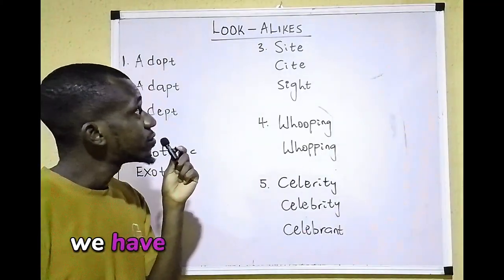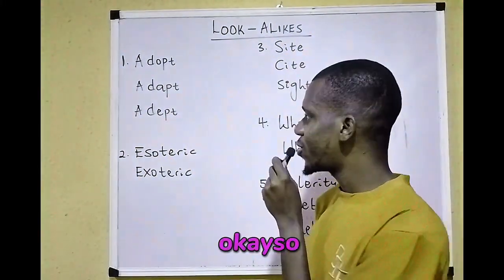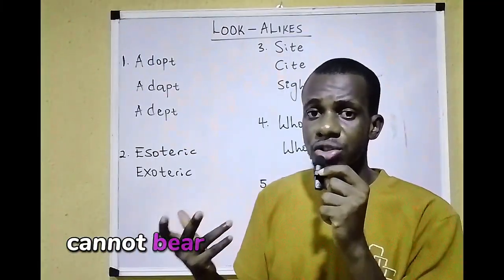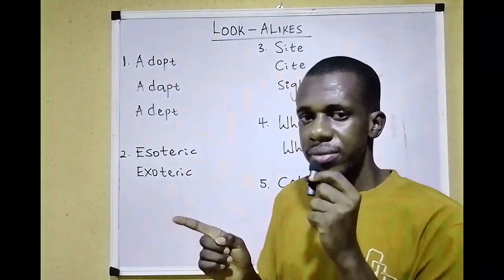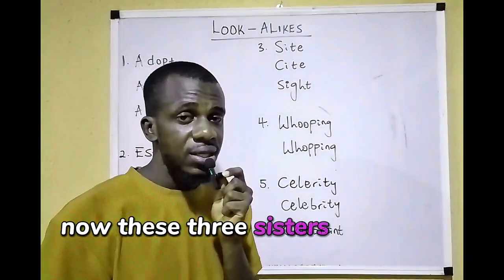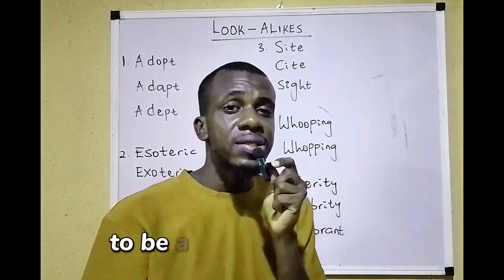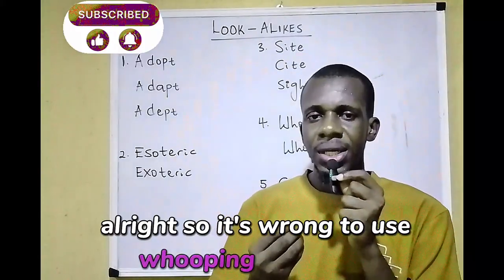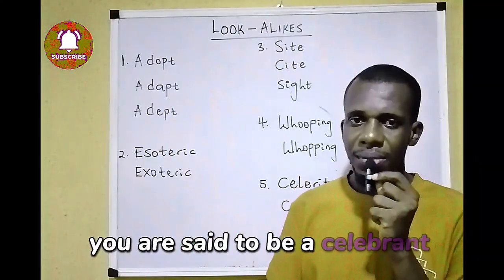"Ep1: Master HOMONYMS in English | Don’t Confuse these words again"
Do you know that words like "bat", "bank", and "bark" can have totally different meanings — yet be spelled the same? 🤔
In this video, you’ll learn what homonyms are, how they differ from homophones and homographs, and how to use them correctly in sentences.

This lesson simplifies everything with clear examples, quick quizzes, and real-life contexts to help you sound more confident in English conversations and writing!

📘 What You’ll Learn:

Meaning and types of Homonyms

Differences between Homonyms, Homophones & Homographs

Commonly confused Homonyms

💡 Perfect for: Students, teachers, English learners, and content creators who want to speak and write with accuracy.